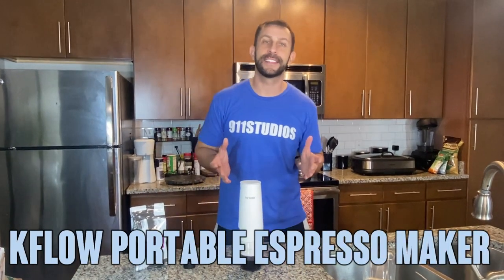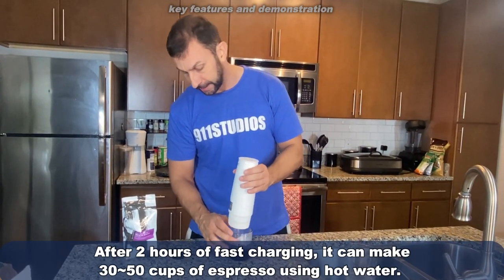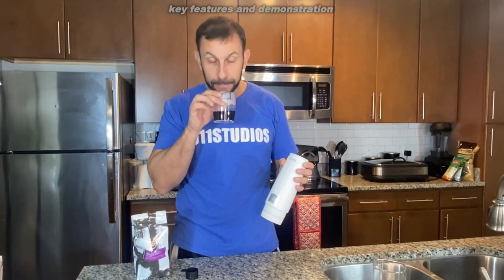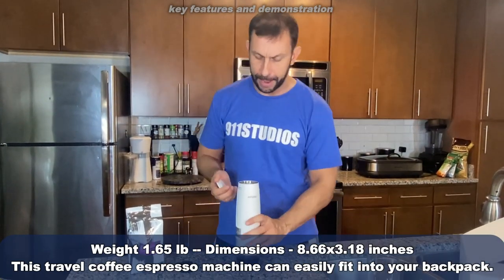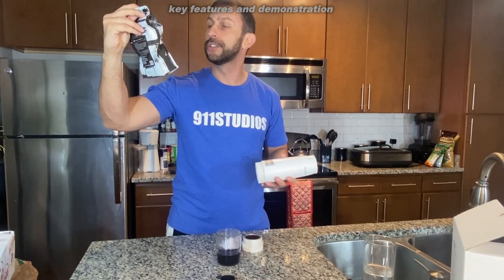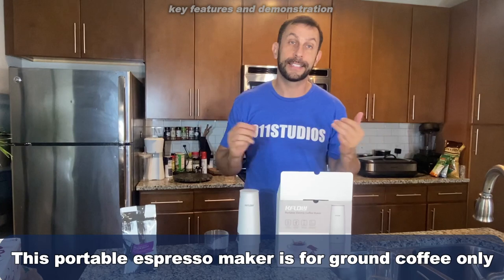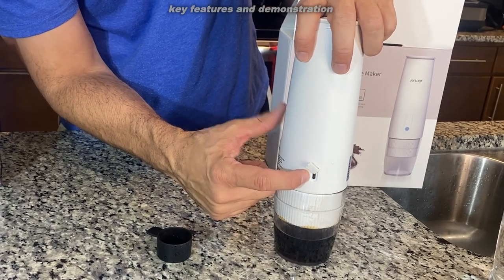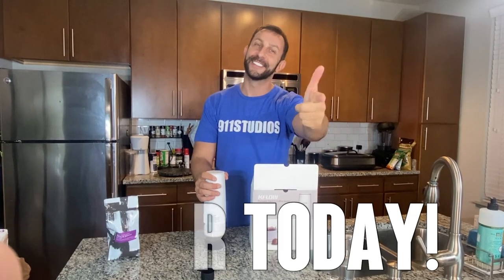KFLOW Portable Espresso/Black Maker, Electric Travel Coffee Machine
☕【Automatic Espresso Coffee Machine】KFLOW portable espresso maker is powered by electricity which can give you real brew espresso taste. Stable pump pressure (up to 15 bar), this coffee maker can free you from manual pumping trouble.
☕【Convenient One Button Operate】Convenient one-button design, all you need to do is to fill the coffee adaptor, water tank(120ml max) and press the button. Then a nice shot of espresso with rich and thick taste will be done within 30 seconds.
☕【Rechargeable Coffee Machine with Battery Indicator】 Our portable espresso machine is type-C USB rechargeable with battery life indicator. After 2 hours of fast charging, usually it can make espresso up 30~50 cups(using hot water). The battery life indicator will tell you when the coffee maker is low battery.
☕【Perfect for Outdoor】Weight 1.65 lb, this travel coffee espresso machine(8.66*3.18 inch) can easily fit into your backpack. With 800 mAh built-in battery, you can have coffee anytime anywhere, such as home, kitchen, office, outdoor, travel, camping. And besides original power adaptor, our espresso maker also can be charged by type-C phone charger(5V/1A), car charger, power bank(5V).
☕【Different model available】- This portable espresso maker is for ground coffee only. Note: This electric coffee maker is not capable of grinding coffee beans or heating. We will try our best to make you satisfied.